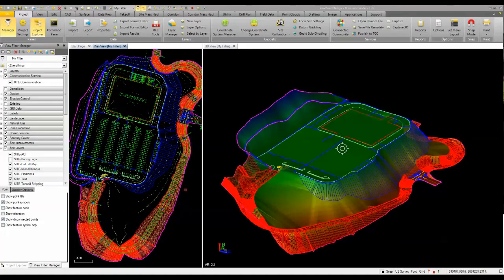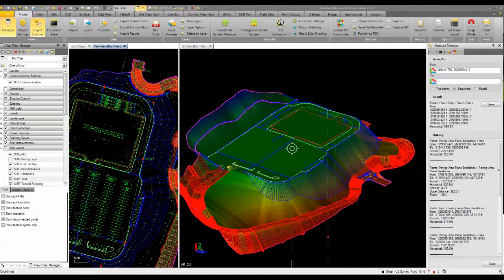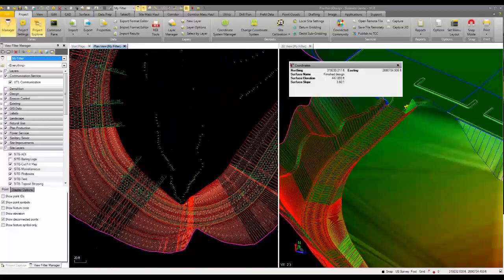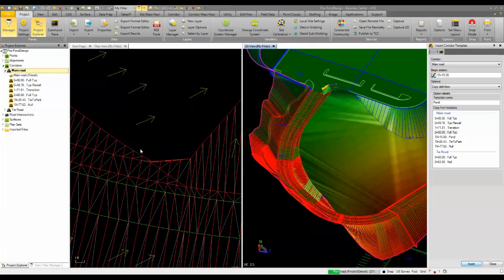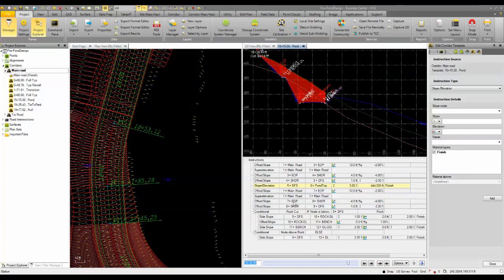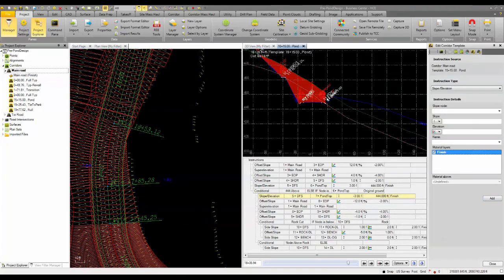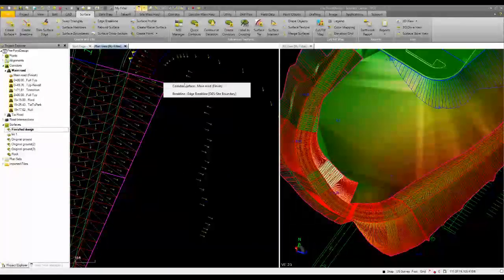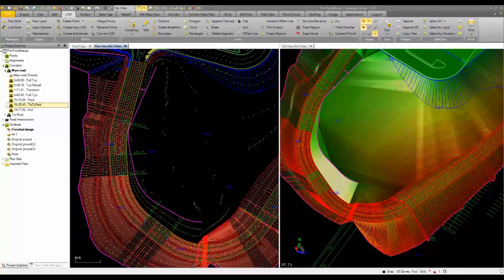Establish Top of Pond - Site Design with TBC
The grading work, particularly around the parking area, walls, and road, is mostly complete. The focus is now on grading the pond, which requires determining the top elevation to achieve the necessary storage volume of about 1850 cubic yards. With known parameters such as a 3:1 side slope and a 2-foot freeboard, the team is working to establish the pond's elevation. They plan to channel runoff from a low spot behind the parking lot, along the graded low areas, into the pond via a headwall. Using the measure command, they've ascertained that the run is approximately 850 feet. By checking the rim elevation and calculating the drop needed, they've determined that the top of the pond elevation should be at 444 feet. Adjustments will be made along the corridor to tie in this location, transitioning from a ditch to a 3:1 slope directly into the pond. A corridor template named 'pond' will be inserted, and side slopes will be adjusted to achieve the desired elevation. The team will use conditional instructions and slope adjustments to ensure the pond's top aligns with the road edge at the correct elevation. The discussion involves creating a berm to tie back into the original ground due to an elevation of 0.6 above the original ground level. In certain areas, the elevation is below the original ground, necessitating the continuation of the design below this level. A conditional instruction is added to handle whether a node is above or below the original ground. The condition checks if the node, specifically 'pod six', is above or below the surface of the original ground. Instructions are added for different scenarios: if above, a negative slope elevation is set with an elevation of 444, labeled 'pond top'. The surface is then remodeled to reflect these changes. An edge break line is added to the main road, which is then broken at specified points and unnecessary pieces are deleted. The corridor is adjusted by removing the slope elevation instruction that is no longer needed, as the surface will now tie to the newly created line. The process concludes with cleaning up the lines to finalize the elevation at 444 for the top of the pond.